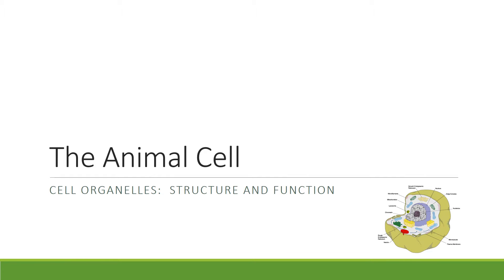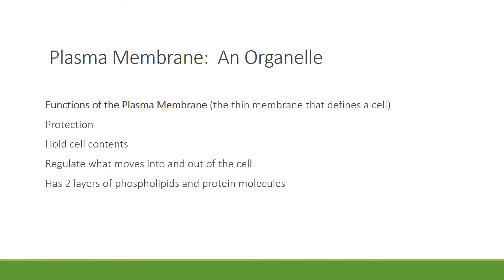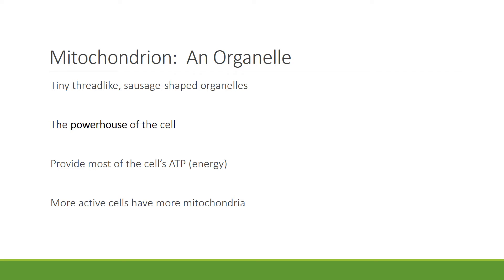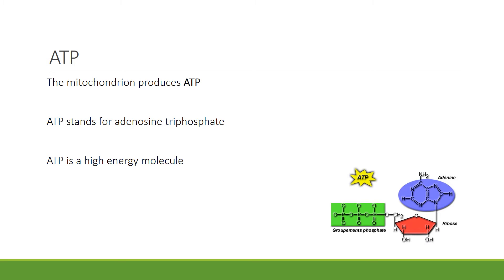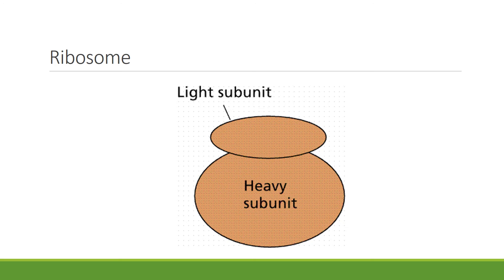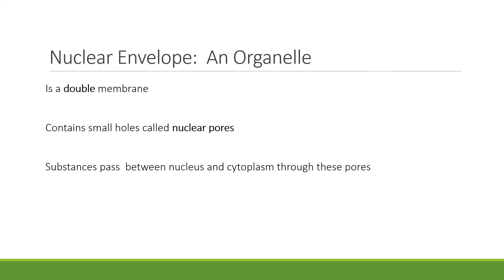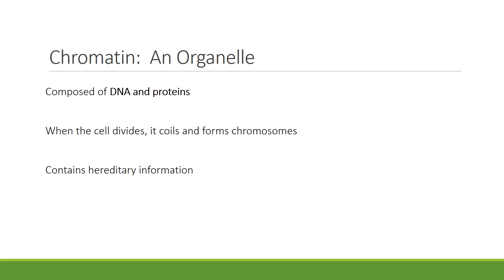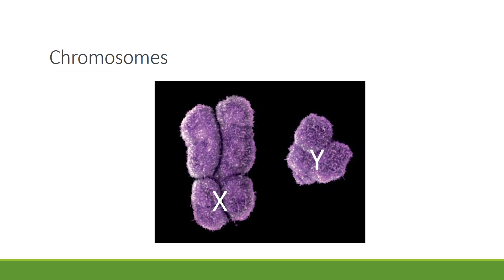Lecture 6 A&P The Cell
This lecture covers the animal cell and cell organelles.